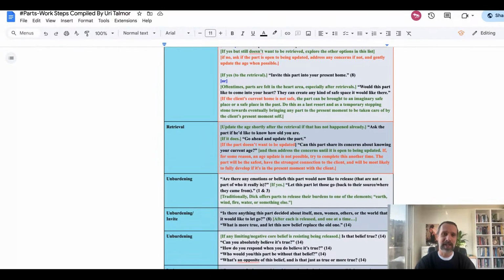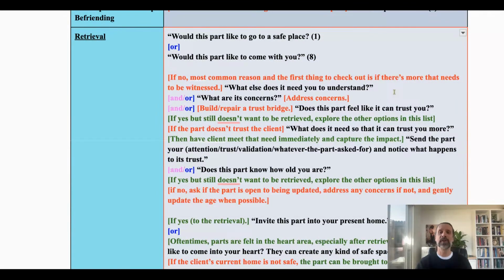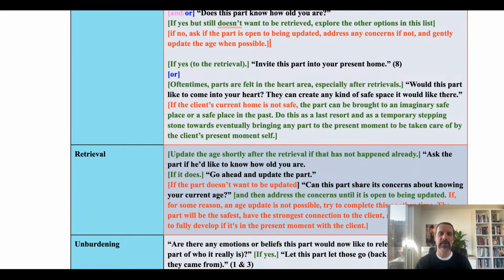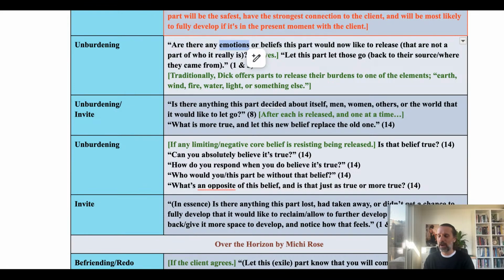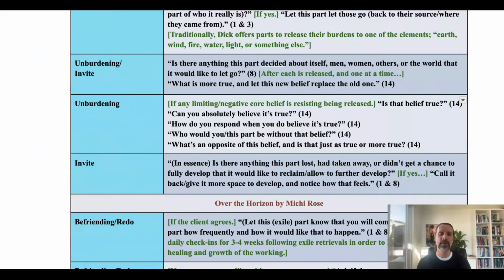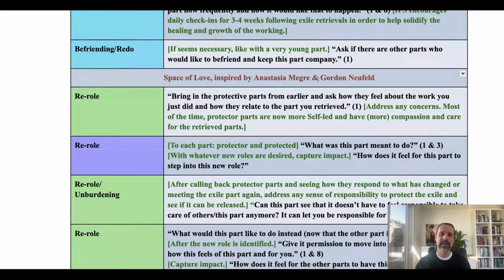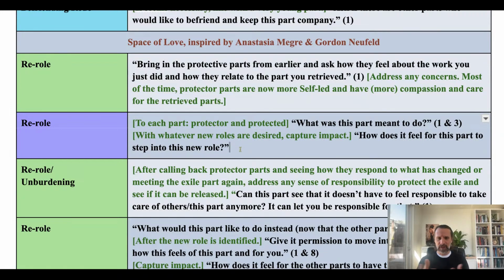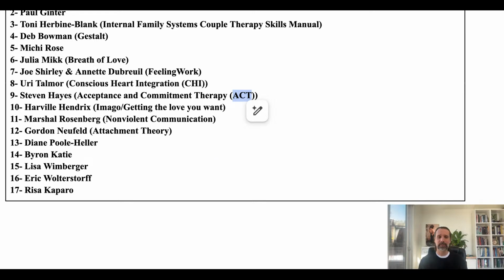Part 11: Internal Family Systems (IFS) Parts-Work Questions and Beyond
In our 11th live stream, we covered many aspects of resourcing clients to prepare us for moving forward with our questions about working with IFS exiles.

Parts-Work Questions playlist description:
Imagine it—an “Intro to Internal Family Systems and its Integration with Transpersonal Gestalt” class at Naropa University. A mouthful, for sure. But we got through it. There were lectures and Demos, and more lectures and demos. But students wanted more…so I delivered.

Below is a link to a table I compiled for almost every question I use when using Internal Family Systems with my clients.

Did we have time to go over this monstrosity? Of course not. That’s what live streams are for.

Join us weekly as we go through these Parts-Work Questions until we cover every single one. My wife, Cherie, will join me to occasionally demonstrate some of them and provide support during the session.

We hope to complete the entire table so that this can be a helpful resource for future students, training participants, and anyone desiring to level up their use of Internal Family Systems.

Website (for the newsletter; scroll down the page for the pop-up)